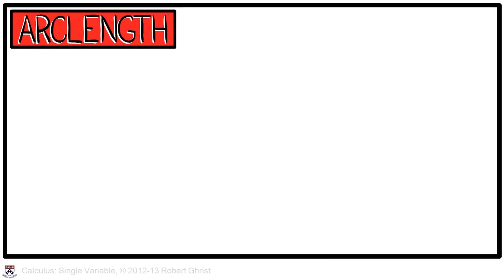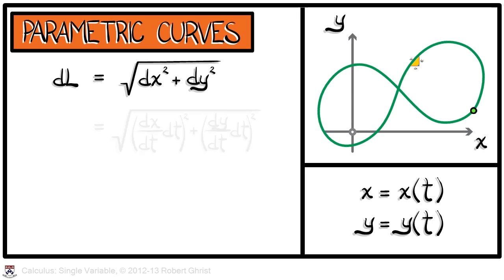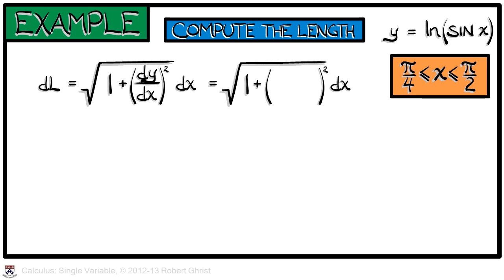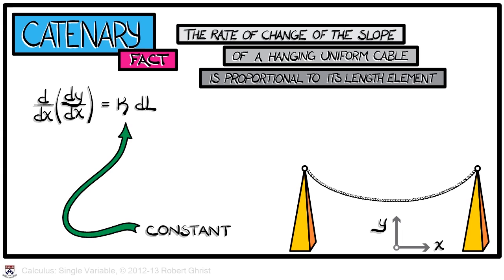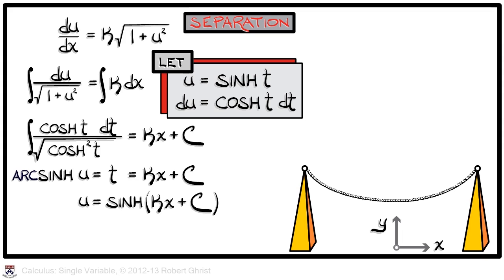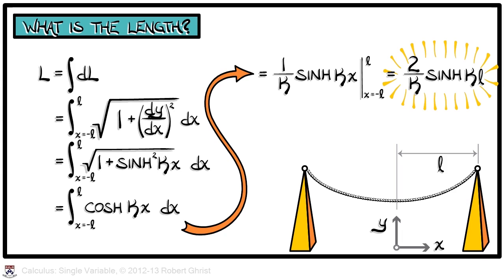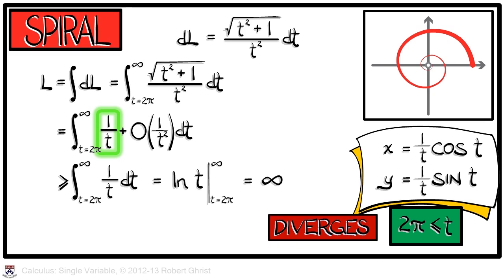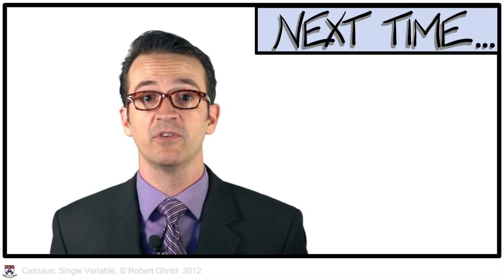Calculus Chapter 4 Lecture 35 Arclength 1